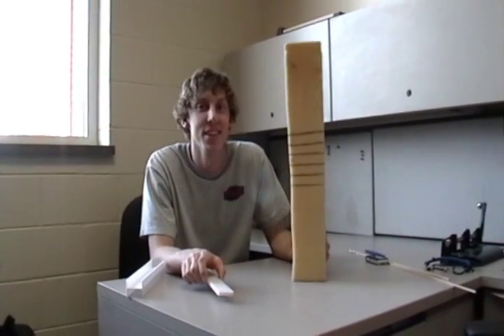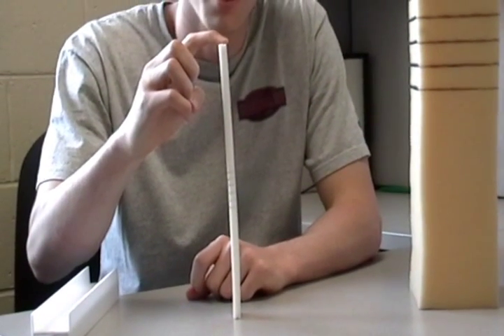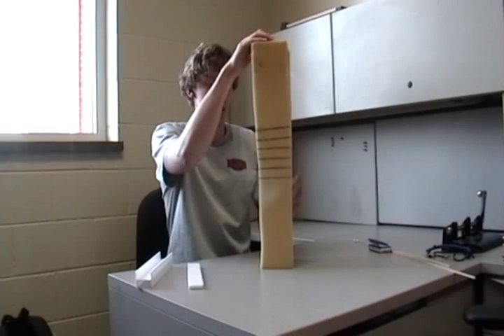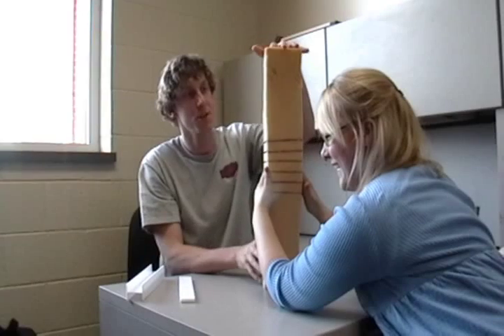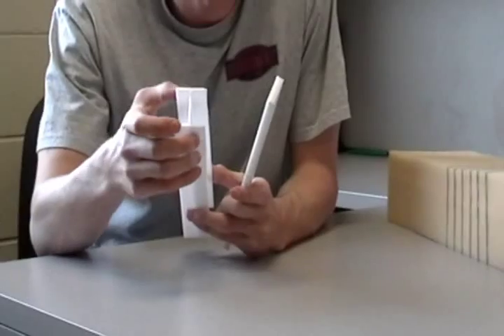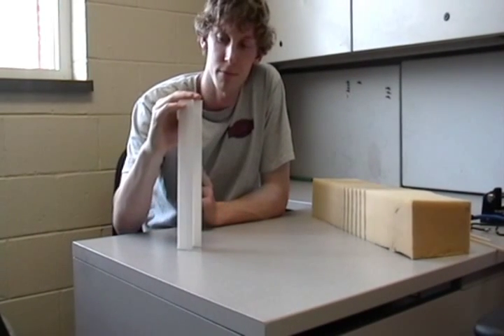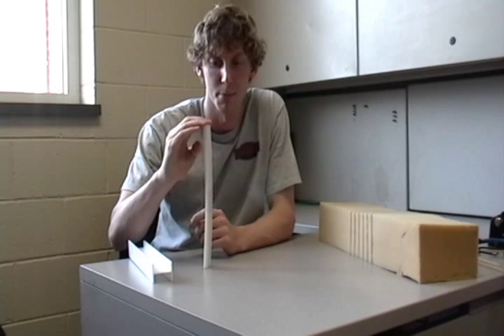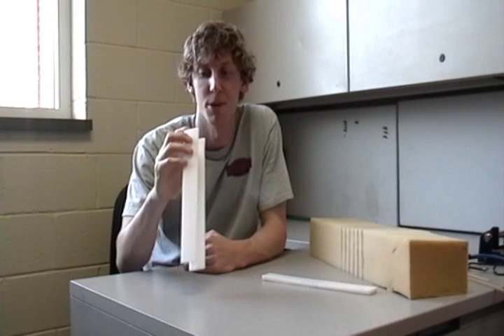Great Structures Column Buckling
Building Great Structures: Framed Systems